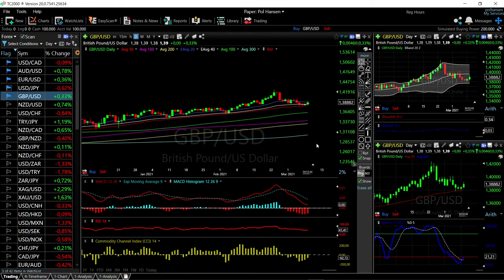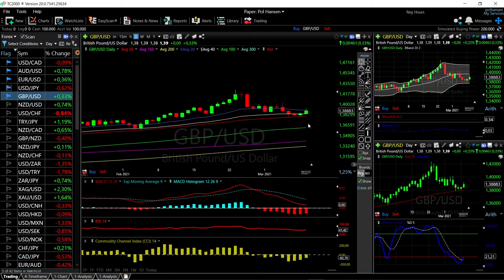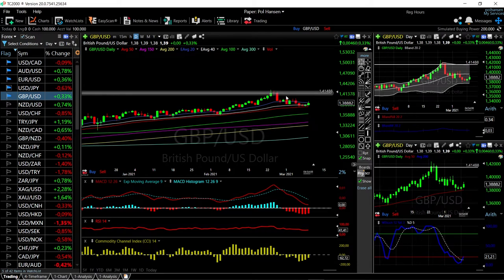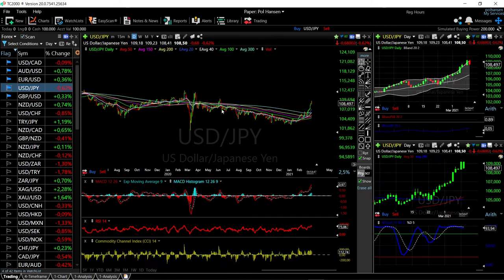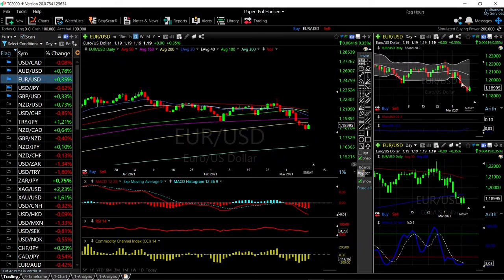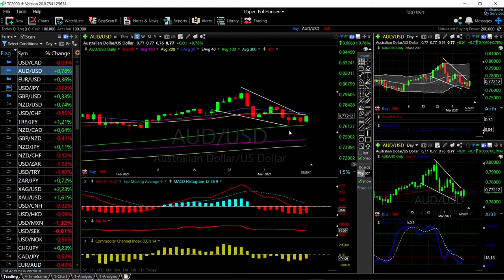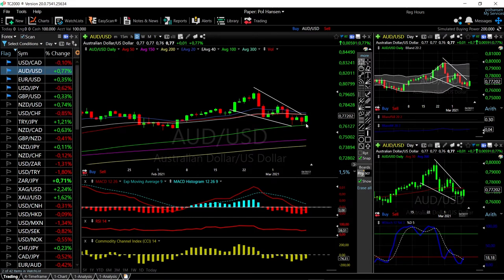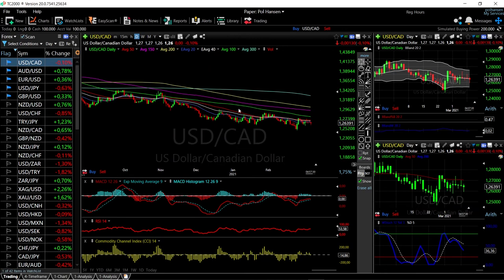EUR/USD, GBP/USD, AUD/USD, USD/JPY and USD/CAD forecast for March 10